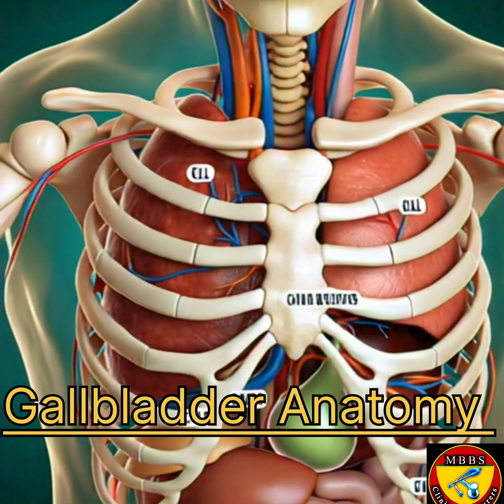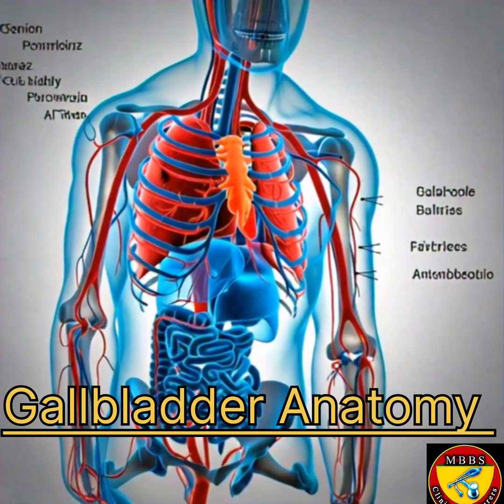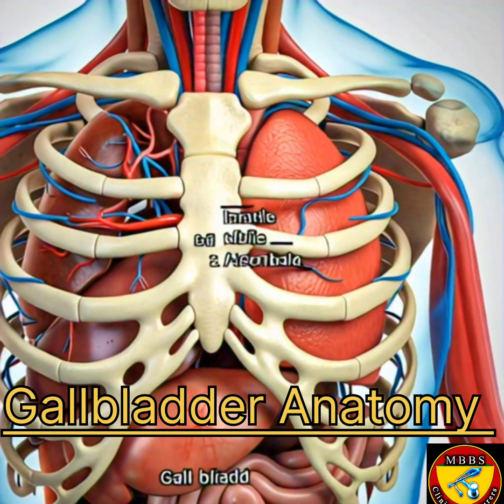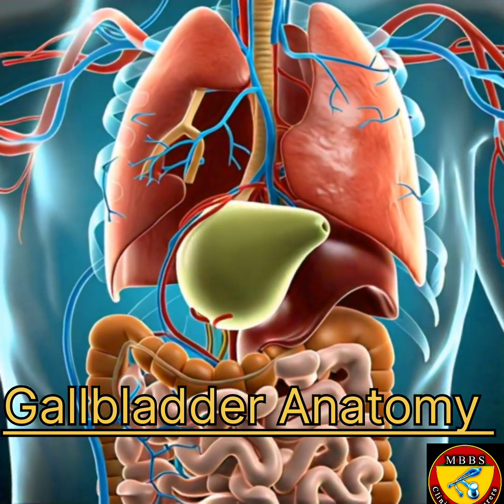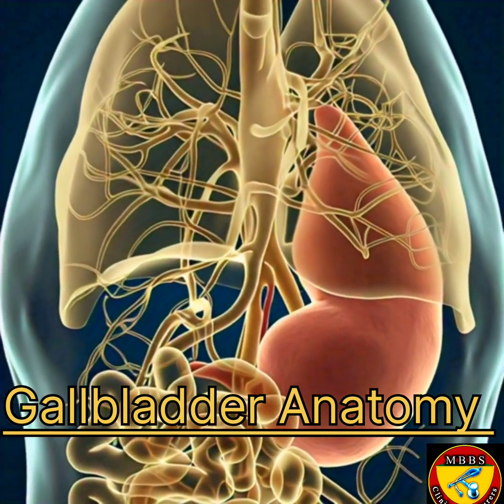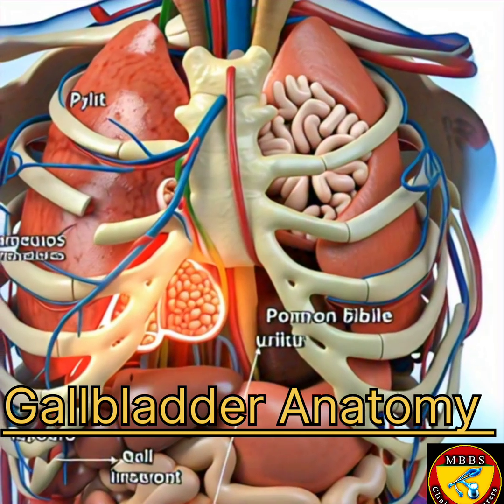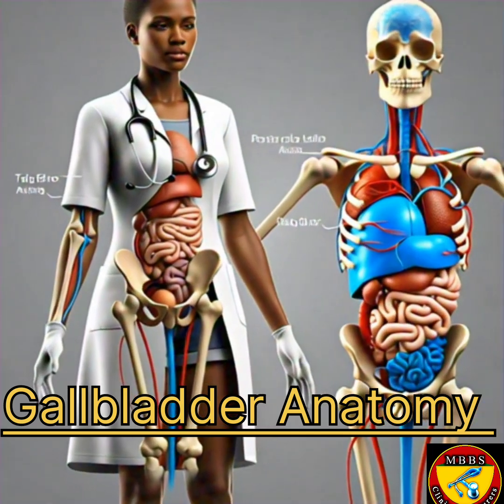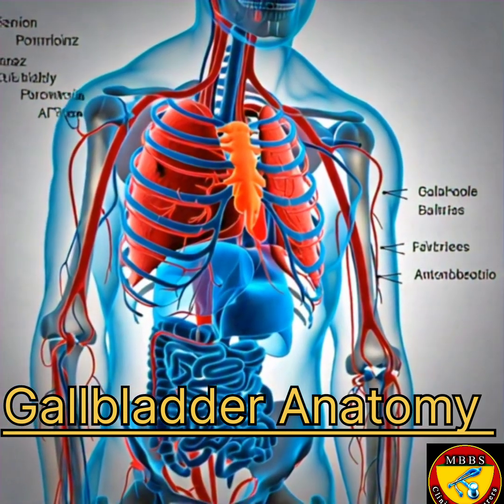Gallbladder gallbladder medicaleducation science immunesystem biology education nurse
The gallbladder is a small, pear-shaped organ located under the liver in the upper right abdomen. Here's a detailed overview of its anatomy:

Location

The gallbladder is situated in the gallbladder fossa, a small depression on the inferior surface of the right lobe of the liver. It lies beneath the liver, nestled in a bed of fatty tissue, and is closely related to the following structures:

1. Liver: The gallbladder is attached to the liver by connective tissue.
2. Duodenum: The first part of the small intestine, which receives bile from the gallbladder.
3. Portal vein: A major blood vessel that carries blood from the digestive organs to the liver.

Structure

The gallbladder consists of three main parts:

1. Fundus: The rounded, blind end of the gallbladder that points towards the abdominal wall.
2. Body: The main part of the gallbladder, which stores bile.
3. Neck: The narrow, tapered part that connects the body to the cystic duct.

Layers

The gallbladder wall consists of three layers:

1. Mucosa: The innermost layer, lined with epithelial cells that secrete mucus. The mucosa is highly folded, forming Rokitansky-Aschoff sinuses.
2. Muscularis: The middle layer, composed of smooth muscle cells that contract to expel bile.
3. Serosa: The outermost layer, a thin layer of connective tissue that covers the gallbladder.

Blood Supply

The gallbladder receives its blood supply from:

1. Cystic artery: A branch of the right hepatic artery, which arises from the hepatic artery proper.
2. Venous drainage: The cystic veins drain into the hepatic portal vein.

Drainage

The gallbladder drains bile into the:

1. Cystic duct: Connects the gallbladder to the common hepatic duct.
2. Common bile duct: Formed by the junction of the cystic duct and common hepatic duct, which empties into the second part of the duodenum.

Functions

The gallbladder stores and concentrates bile, releasing it into the small intestine to aid in fat digestion and absorption of fat-soluble vitamins.

Clinical Significance

Understanding the anatomy of the gallbladder is essential for:

1. Diagnosing gallbladder disease: Such as gallstones, cholecystitis, or gallbladder cancer.
2. Surgical interventions: Like cholecystectomy (gallbladder removal).

AnatomyArt (if visuals are involved)

StudyGram (for student-oriented posts)